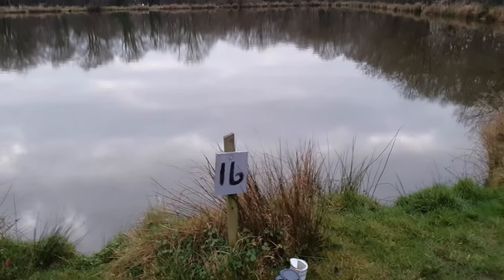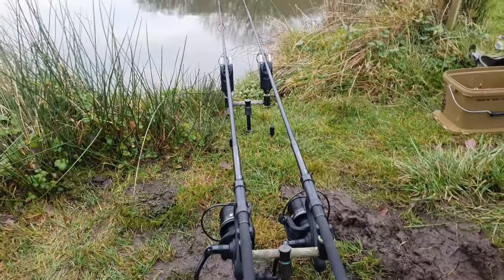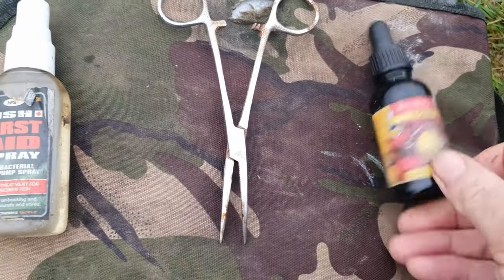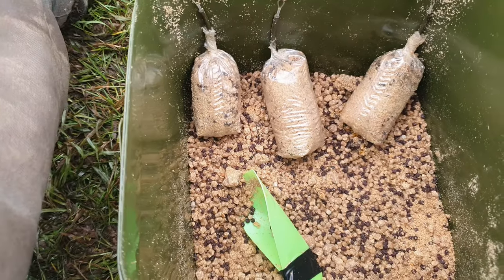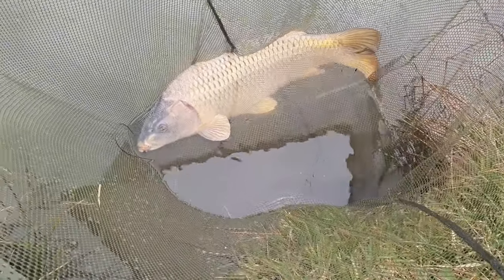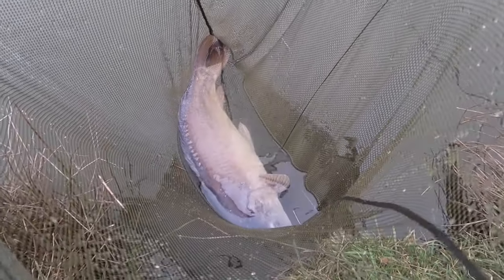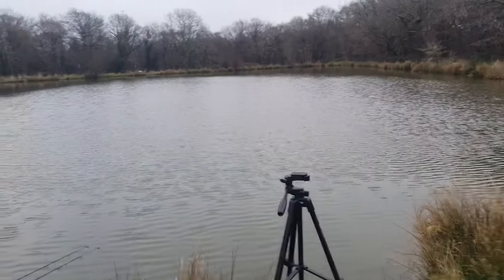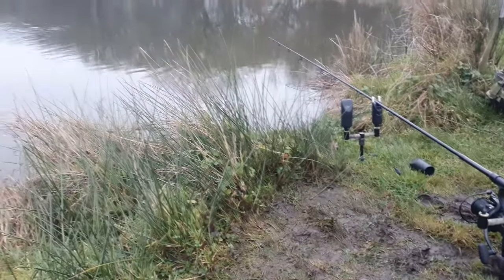Carp fishing solo, self takes..